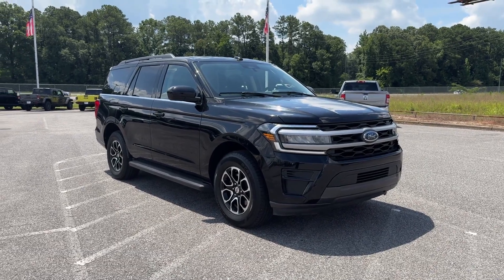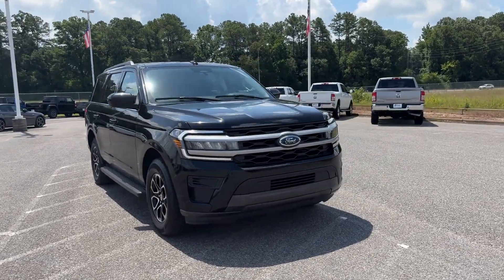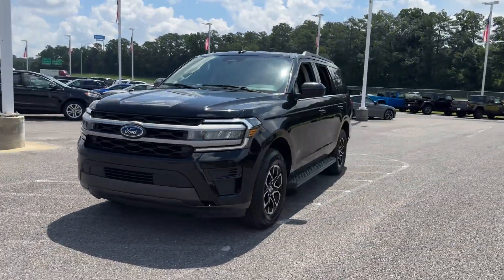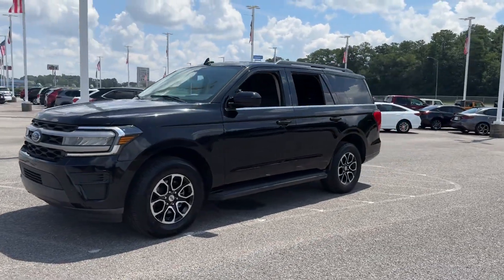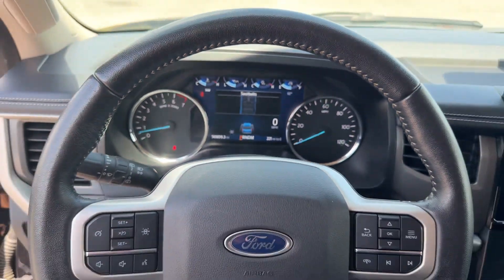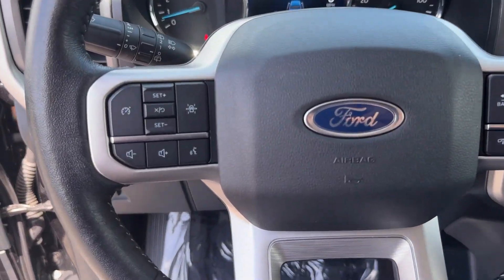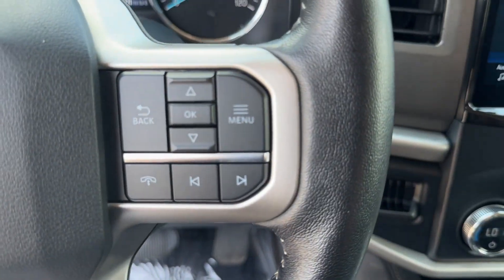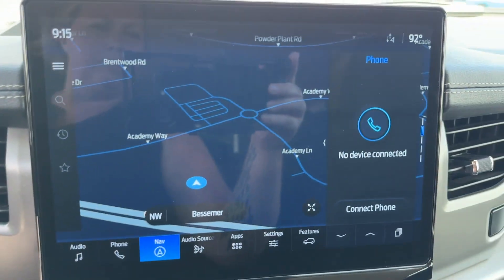2022 Ford Expedition XLT Bessemer, Tuscaloosa, Hoover, Birmingham, Jasper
2022 Ford Expedition XLT 1FMJU1HT0NEA21031 Video

With our large Pre-Owned Inventory, we have the car, truck or SUV you’re looking for!

Want to take a look at our current Pre-Owned Inventory Specials? Find a great model to take home at a special price

In the market for a brand new Chrysler, Dodge, Jeep, or Ram?

Thank you for considering Brady Chrysler Dodge Jeep Ram as your premier Alabama Chrysler, Dodge, Jeep and Ram dealer. We look forward to helping you with all your Pre-Owned car needs and hope to see you soon!